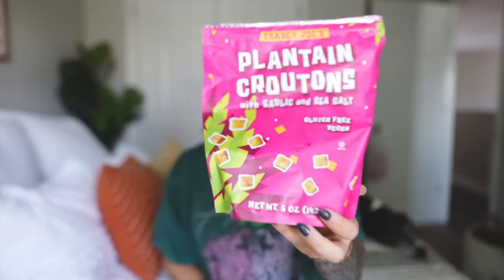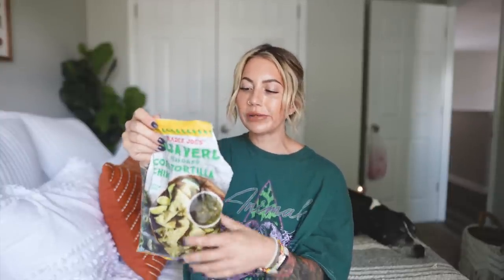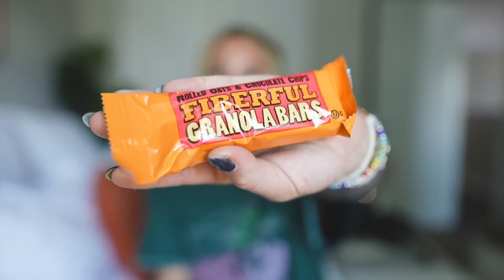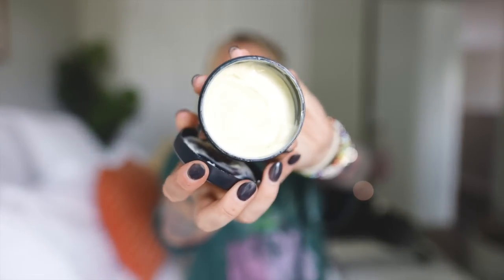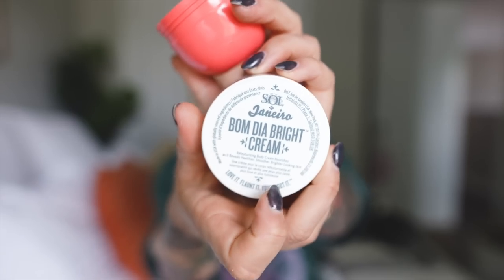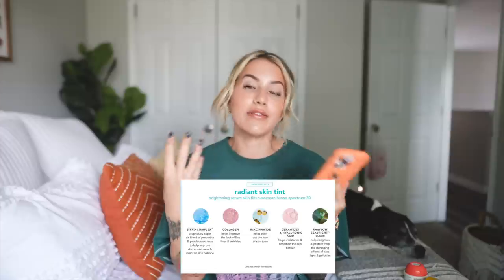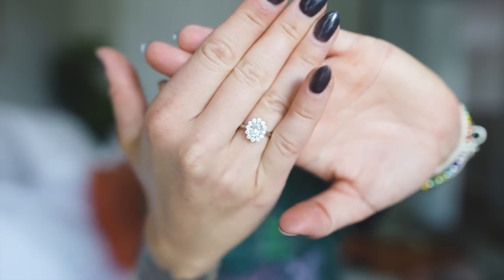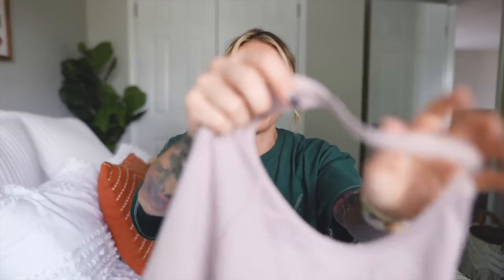JULY FAVORITES! Things I've Been Loving This Month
EVERYTHING I MENTIONED LINKED BELOW:
Plantain croutons: Found @ Trader Joes
TJ’s salsa verde corn chips: Lime Tostones (found at Publix)
Trader Joe’s Fiber granola bars: Found @ Trader Joe's
LUSH Revive hair moisturizer
BOM de bright cream
Mango laneige lip mask
FLEO switch up tank: fleo.com (support code MANDER)

►Looking to shop which protein/supplements I take?

►CAMERA GEAR
Camera: Sony AS7iii
Lenses: